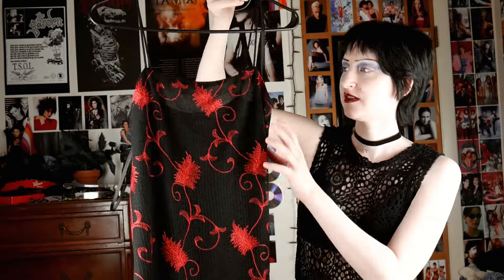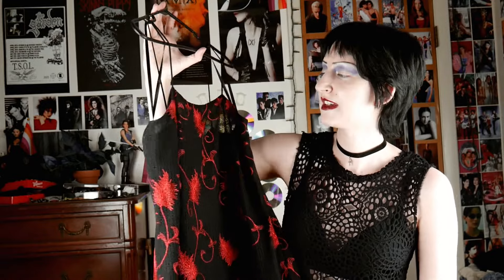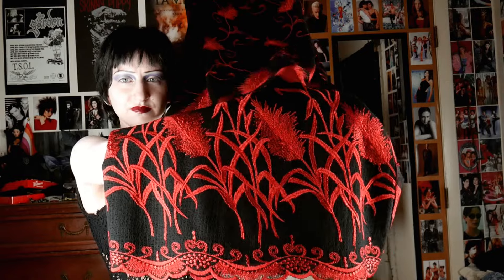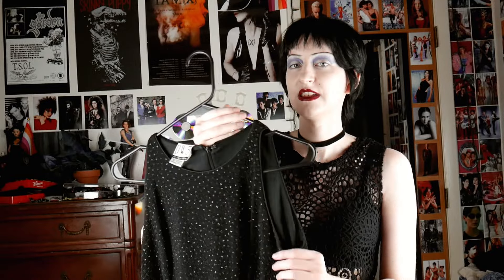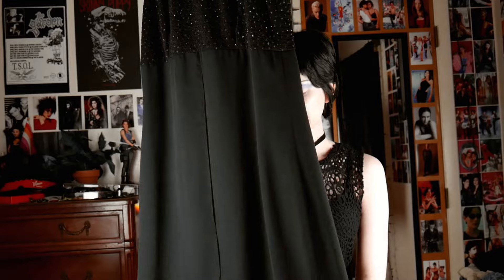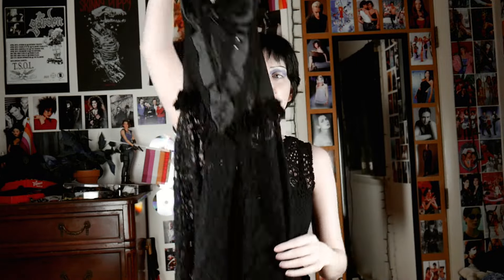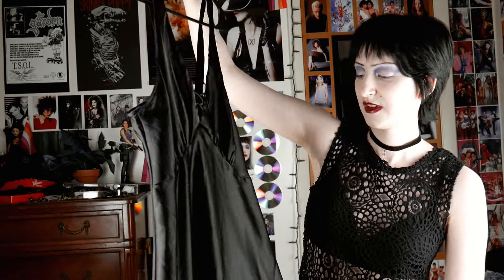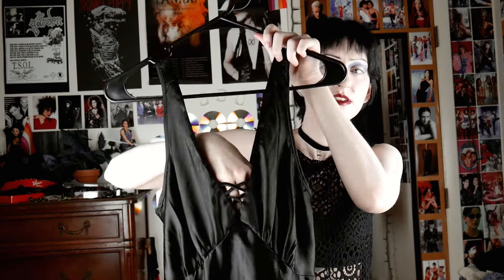Styling Goth and 90's Dresses I Rarely Wear | Vintage And Goth Thrifted Clothing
Hello and welcome to another goth and 90's fashion video! For today's video, I styled some dresses I rarely reach for in my closet. Hopefully, these styling ideas will help me wear these out more often and also help give you all some ideas!